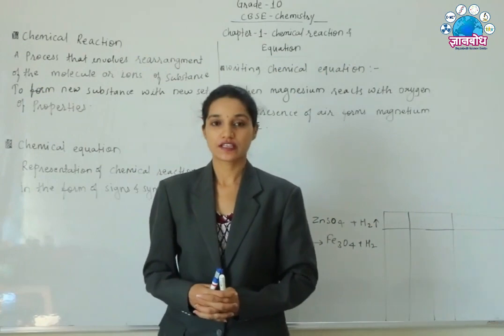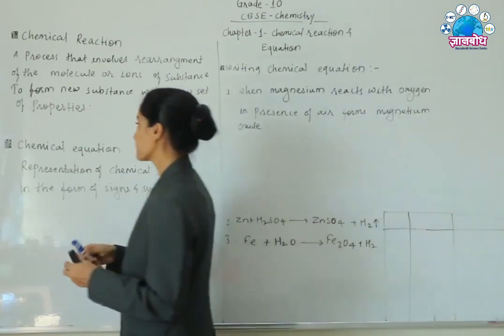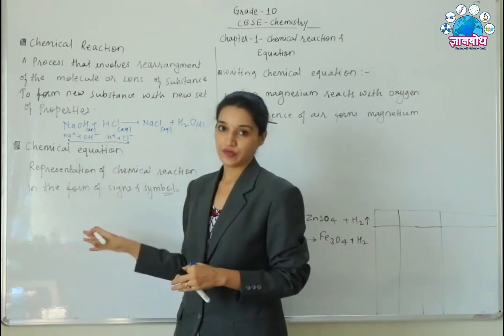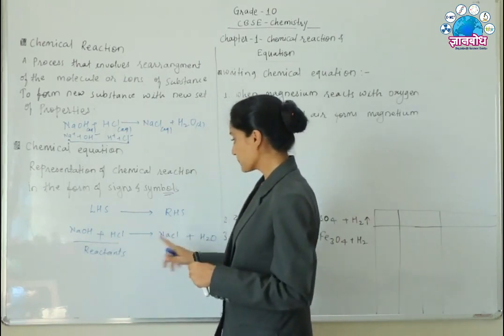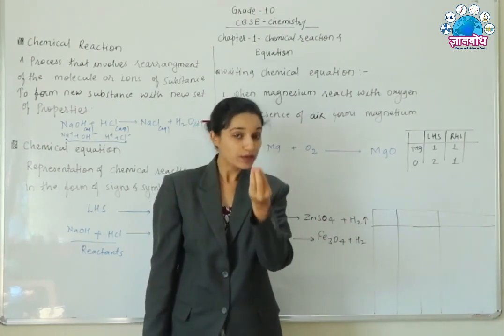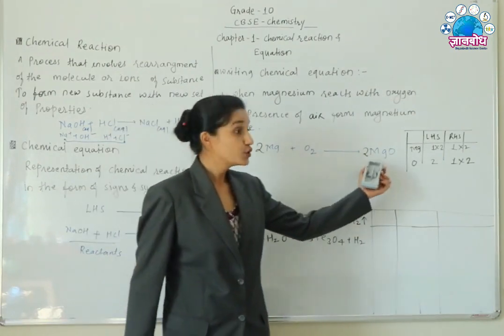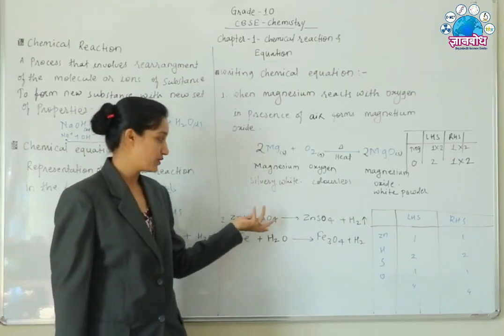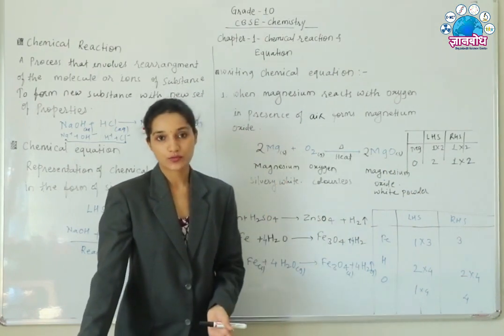CBSE Class 10 - Chemistry Chapter 1 (Part 2) - Chemical Reaction & Equation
Welcome to the another session.
Today's Video includes CBSE Class 10 Chapter 1 (Part 2) - Chemical Reaction & Equation. Subtopics covered in this Video:-
1. Definition of Chemical Reaction
2. Definition of Chemical Equation
3. How to balance Chemical Equation?
4. Balancing Chemical Equation- Table Method
5. Balancing Chemical Equation - Examples
Dnyanbodh Science Center is destination for Video lectures which will be helpful for students, parents, teachers to get the proper idea about the contents, tips and tricks, study techniques, teaching and learning strategies, exam preparation and organised study material for revise, recapitulate, rethink about the concept. Here We are going to discuss Ideas, Concepts, Content, Activities practically and Real life solutions for real life problems. We will also discuss life skill through Science Learning. Credit:- Music